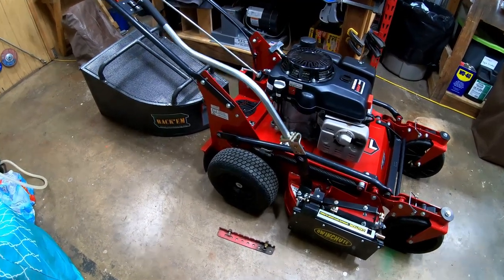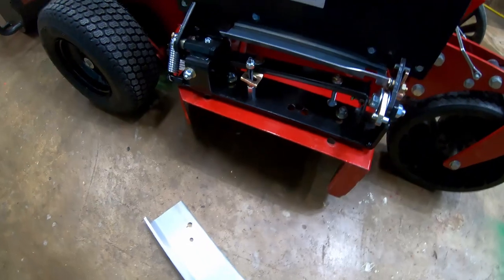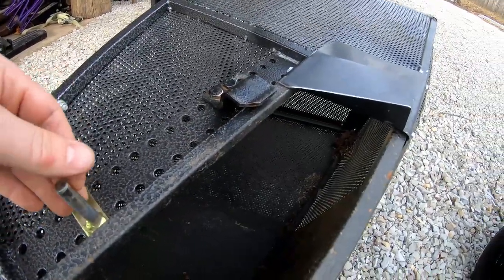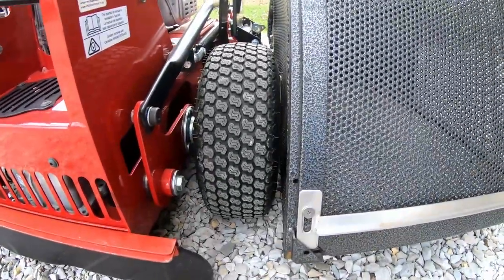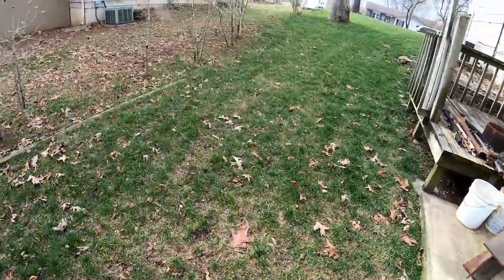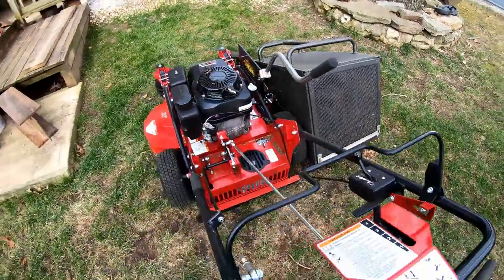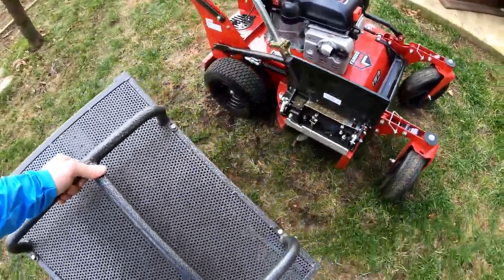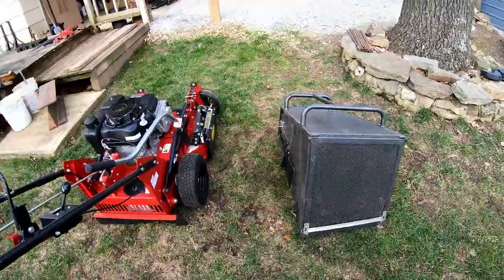FW 15 W/Side Mount Bagger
Setting up the Ferris FW 15 32'' Hydro with the Qwick Chute and Rackem Catcher.